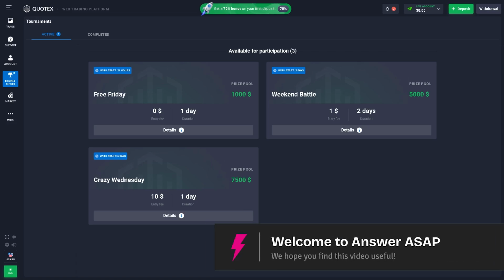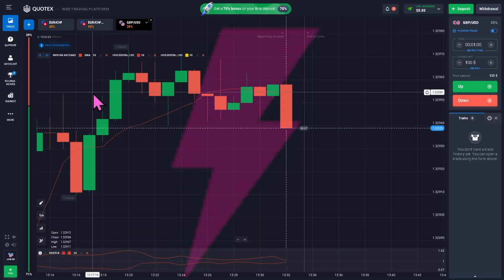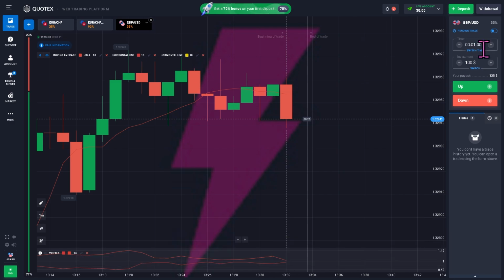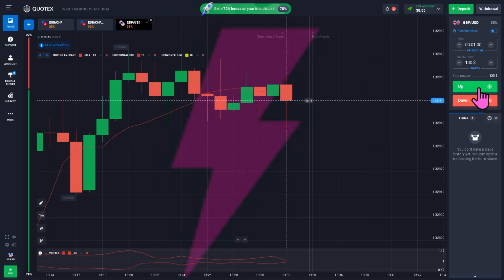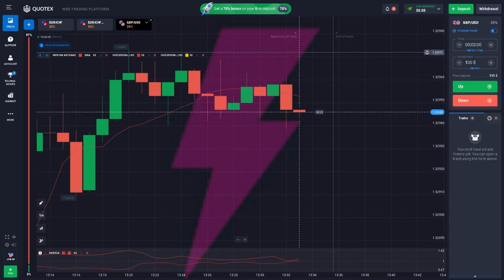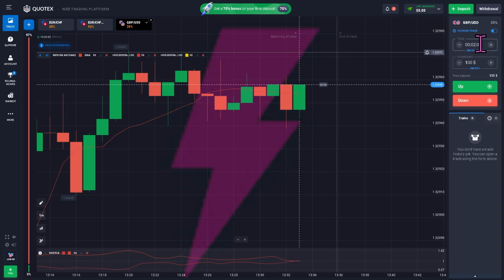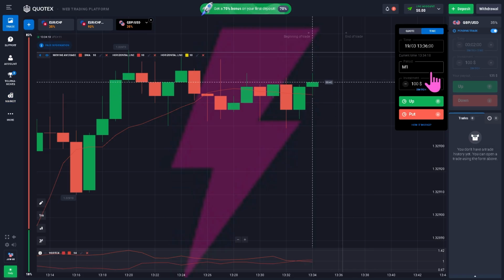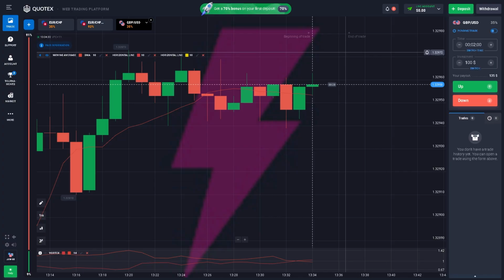How to SET TRADE TIME in Quotex (Step by Step) 2026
Learn how to adjust the trade time settings in Quotex to match your trading strategy and market conditions. This tutorial makes it simple to follow. Please consider liking the video and letting us know if you have any comments, ideas or questions, we really appreciate any feedback! We have plenty of other tutorials on our channel so come and see if we can help you with anything else :)